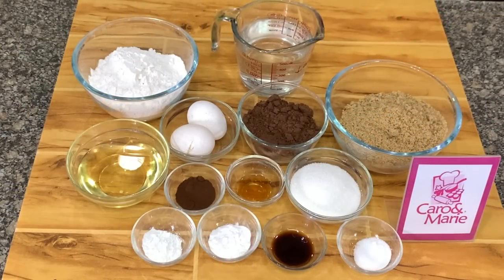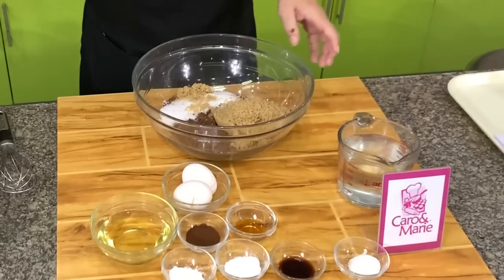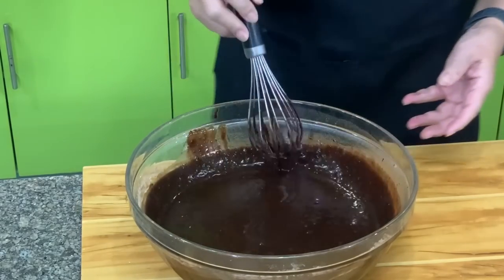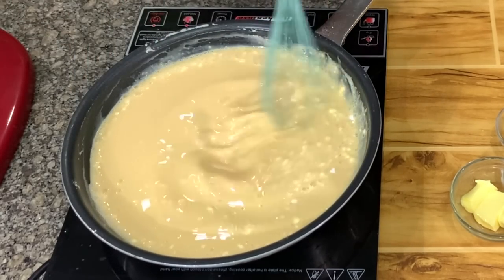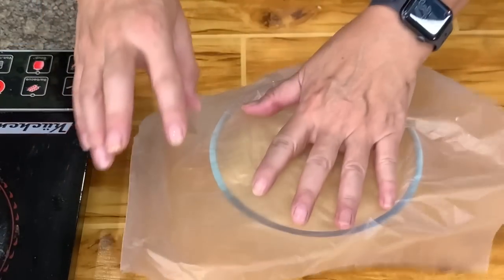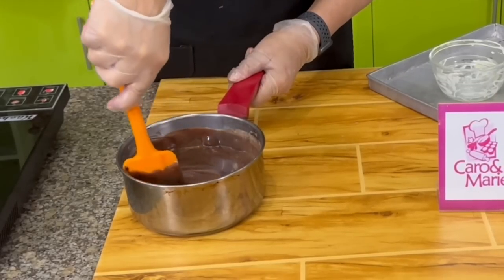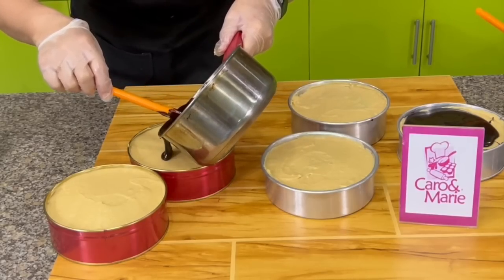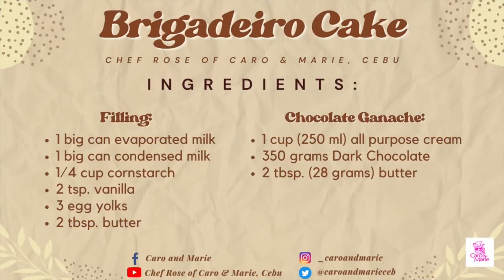Brigadeiro Cake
A brigadiero is a Brazilian truffle make with chocolate, cream and condensed milk.  In this version, I made this a cake.  This is a moist chocolate cake with a wonderful creamy brigadiero icing.